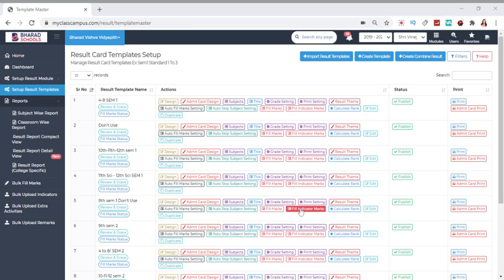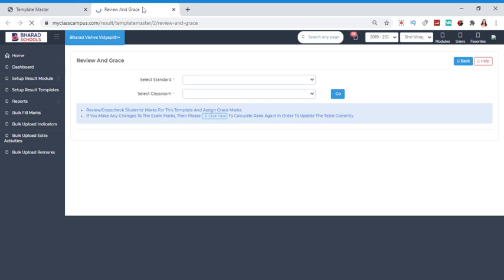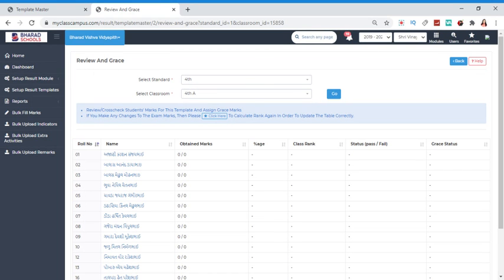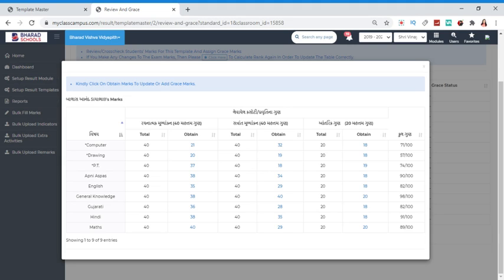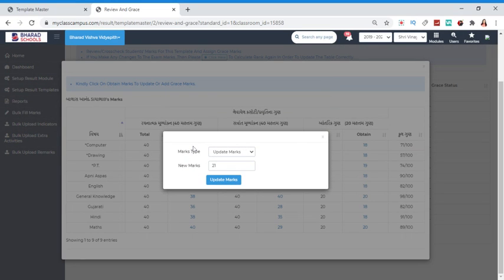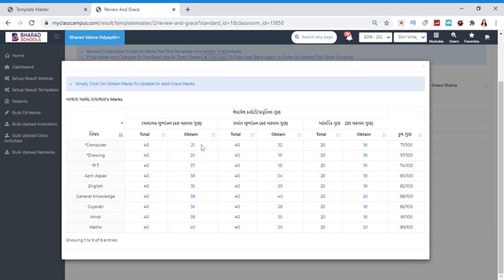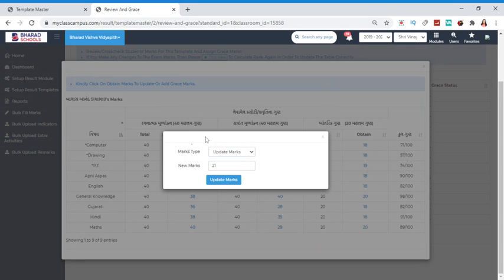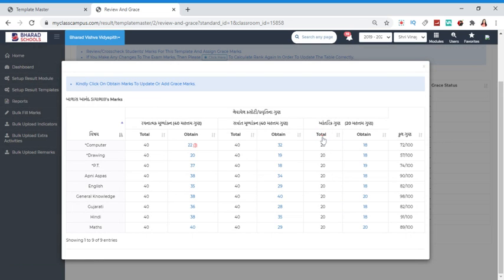Review & Grace Mark - Result Module - Web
In This video we have covered how to add grace marks and review in result generation module of MyClassCampus institute management system.

Check our play list or other videos to know more about MyClassCampus- an operating system for educational organisations.

If you are a school or educational institute and want to get free demo of our software then register